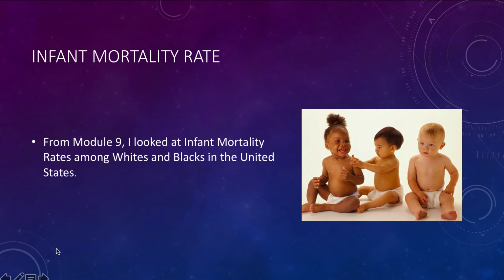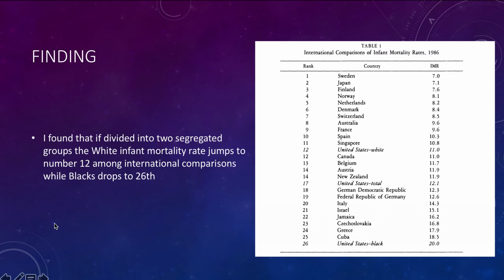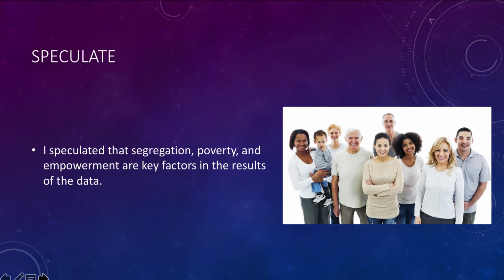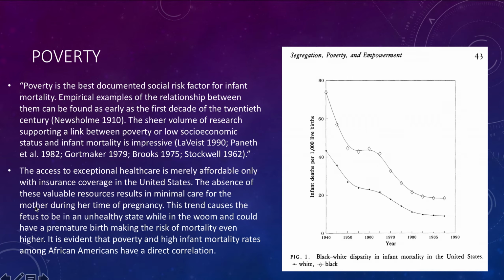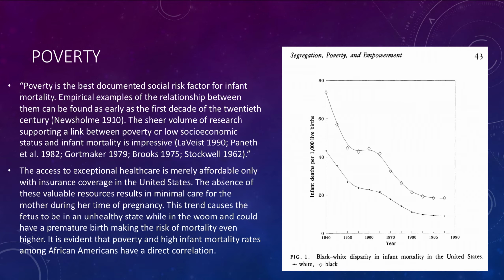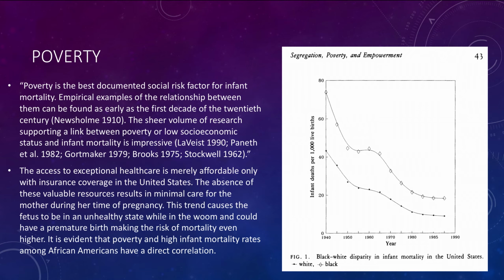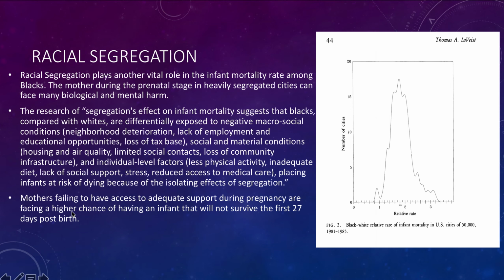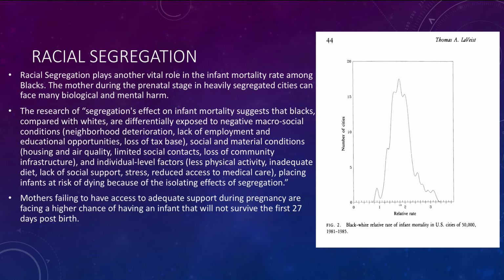Health 236 Lightning Talk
Health among different ethnic groups has been a topic for research for many decades. Healthcare professionals have been trying to piece together why some ethnic groups face higher mortality rates from certain illnesses, geographical circumstances, poverty, empowerment, segregation etc.
      In this case, I researched Infant Mortality Rates among Whites and Blacks in the United States from Module 9. I found that if divided into two segregated groups the White infant mortality rate jumps to number 12 among international comparisons while Blacks drops to 26th. This made me ask the question: Why is it that the infant mortality rate differs in such a drastic amount while residing in the same country? I speculated that segregation, poverty, and empowerment are key factors in the results of the data
         I found that poverty plays a major role in the results of the study and overall ranking among other developed nations. “Poverty is the best documented social risk factor for infant mortality. Empirical examples of the relationship between them can be found as early as the first decade of the twentieth century (Newsholme 1910). The sheer volume of research supporting a link between poverty or low socioeconomic status and infant mortality is impressive (LaVeist 1990; Paneth et al. 1982; Gortmaker 1979; Brooks 1975; Stockwell 1962).” The access to exceptional healthcare is merely affordable only with insurance coverage in the United States. The absence of these valuable resources results in minimal care for the mother during her time of pregnancy. This trend causes the fetus to be in an unhealthy state while in the woom and could have a premature birth making the risk of mortality even higher. It is evident that poverty and high infant mortality rates among African Americans have a direct correlation.
         Racial Segregation plays another vital role in the infant mortality rate among Blacks. The mother during the prenatal stage in heavily segregated cities can face many biological and mental harm. The research of “segregation's effect on infant mortality suggests that blacks, compared with whites, are differentially exposed to negative macro-social conditions (neighborhood deterioration, lack of employment and educational opportunities, loss of tax base), social and material conditions (housing and air quality, limited social contacts, loss of community infrastructure), and individual-level factors (less physical activity, inadequate diet, lack of social support, stress, reduced access to medical care), placing infants at risk of dying because of the isolating effects of segregation.” Mothers failing to have access to adequate support during pregnancy are facing a higher chance of having an infant that will not survive the first 27 days post birth.
         The third factor that plays a role in Infant Mortality rate among Black US citizens is political empowerment. “Black post-neonatal mortality rates were lower in cities where African Americans had higher levels of political power; white post-neonatal mortality rates were not affected by the level of black political power. Therefore, black political power led to a narrowing of the post-neonatal mortality gap between African Americans and whites.” Black political officials could allocate for their ethnic group to receive the care necessary to help close this gap throughout the nation. African Americans are facing isolation with little representation in the healthcare community to aid in the infant mortality dilemma.
         In conclusion, I found that segregation, poverty, and empowerment play vital roles in the high Infant Mortality rate among black US citizens. The gap between Whites and Blacks is one that can’t go unnoticed and should be taking steps to narrow it. Isolation in segregated and low income cities are a melting pot for mothers to face less than ideal situations during the prenatal phase. Better access to healthcare and more education on the benefits of good health while the fetus is in the woom will go a long way in decreasing this gap that the nation faces in present day. Narrowing the infant mortality rate among blacks and whites will help the US leap up the ranking regarding infant mortality among other developed countries.

                                                  Citations

O., M., O., Michael, J., J., Jo, P., & Hearst. (2008, October 28). Effect
            of Racial Residential Segregation on Black Infant Mortality |
            American Journal of Epidemiology | Oxford Academic.
            Retrieved April 02, 2018, from https://

 Laveist, T. A. (1993). Segregation, Poverty, and Empowerment:
            Health Consequences for African Americans. The Milbank
            Quarterly, 71(1), 41-64. doi:10.2307/3350274